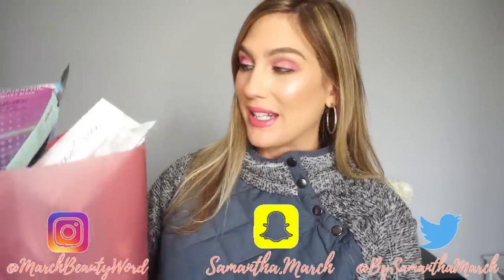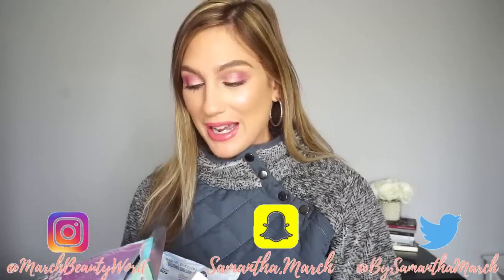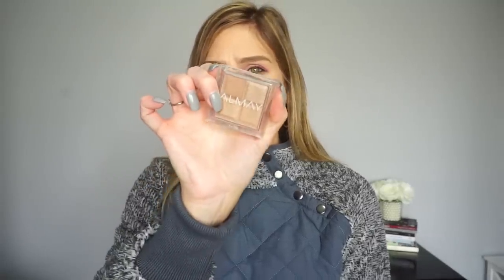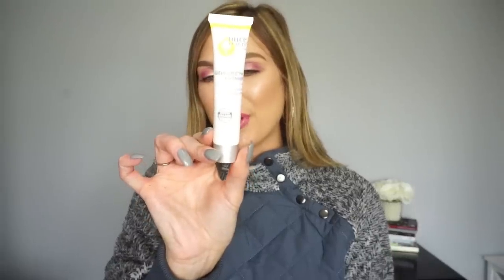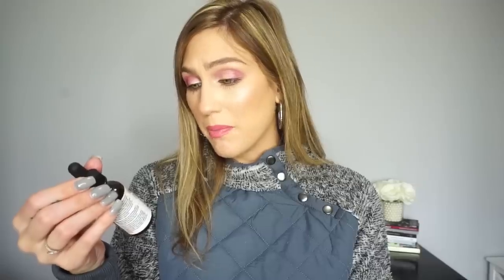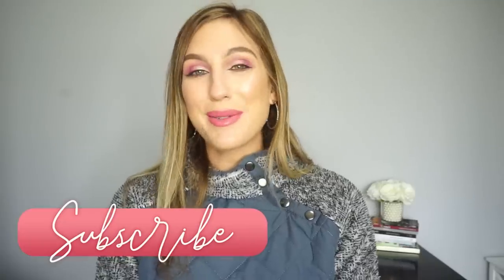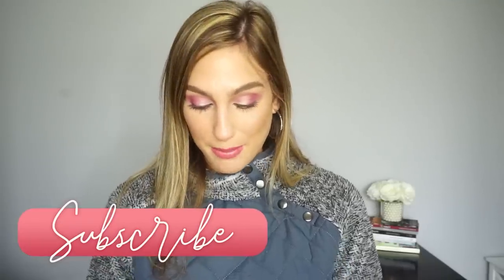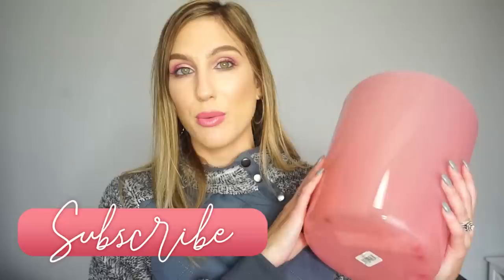BEAUTY EMPTIES + MAKEUP PURGE │ FINALLY SAYING GOOD BYE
BEAUTY EMPTIES + MAKEUP PURGE
FINALLY SAYING GOOD BYE

Happy Tuesday! I am finally back with a new BeautyEmpties video, sharing products I’ve used up and also some ideas I’ve decided to declutter!

Bliss at Ulta Beauty
Patchology at Ulta Beauty
Soap and Glory Righteous Body Butter
Boscia Charcoal Pore Pudding
Wander Beauty eye Masks
Biobelle at Ulta
Mario Badescu Rose Water
Becca First Light Filter
Covergirl Brow Pencil
Dermalogica Skincare
Peace Out Acne Stickers
Milk Kush
Benefit Goof Proof

♥ ♥On Me
Nars Radiant Longwear Foundation